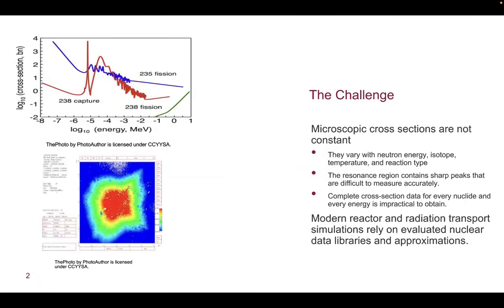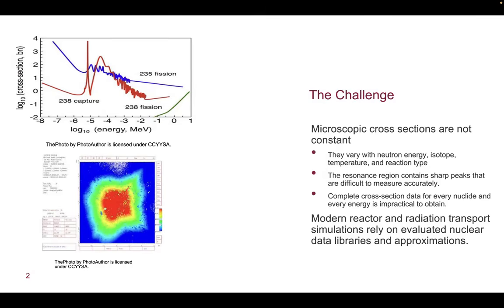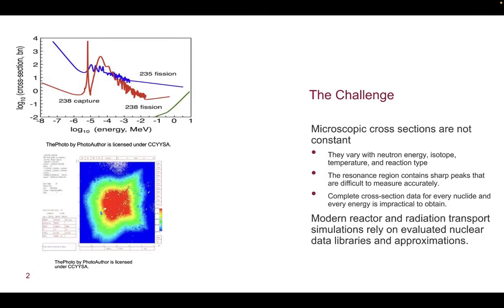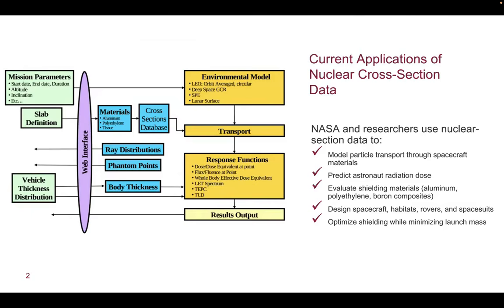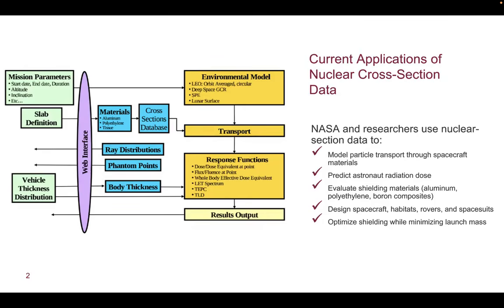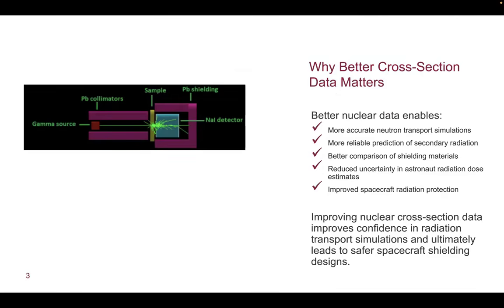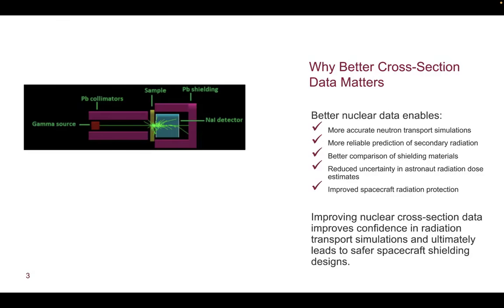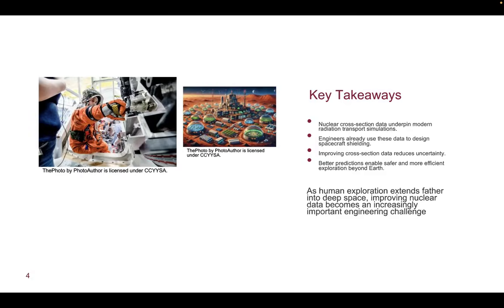Improving Nuclear Cross-Section Data for Space Radiation Shielding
This presentation provides a high-level overview of the importance of microscopic nuclear cross-section data in spacecraft radiation transport simulations.

Topics include:

What microscopic nuclear cross sections are
Current engineering applications
NASA radiation transport tools
Monte Carlo simulation methods
Spacecraft radiation shielding
Why improving nuclear data can reduce uncertainty for future deep-space missions

This presentation was originally prepared as part of an Engineering Discourse course in the Department of Industrial and Systems Engineering at Virginia Tech.

The presentation is intended as an educational overview and does not present original research.

References

Lamarsh, J. R., & Baratta, A. J. Introduction to Nuclear Engineering (3rd ed.)
NASA OLTARIS
American Nuclear Society (ANS)
American Institute of Aeronautics and Astronautics (AIAA)